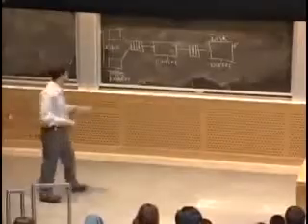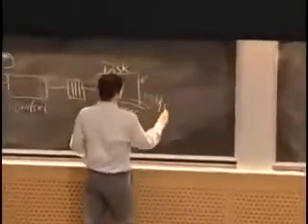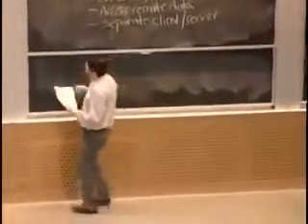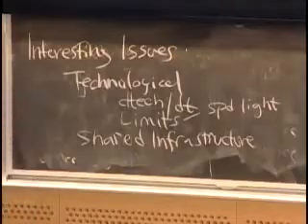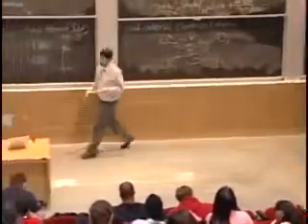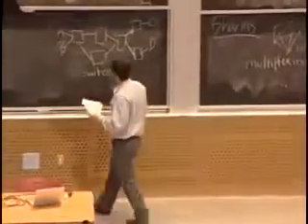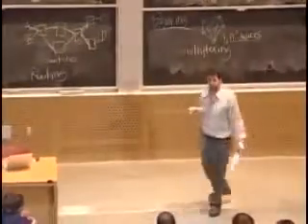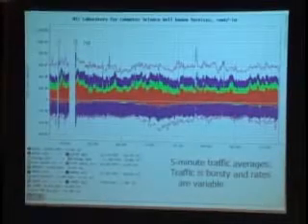Lec 9 MIT 6 033 Computer System Engineering, Spring 2005